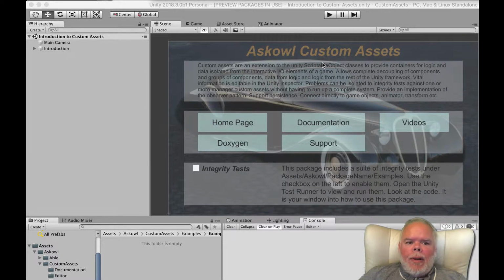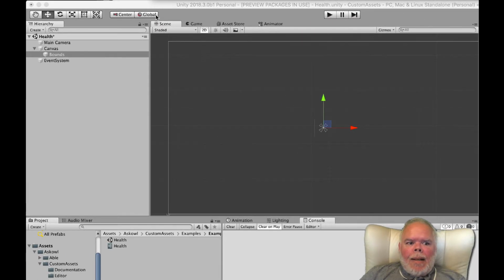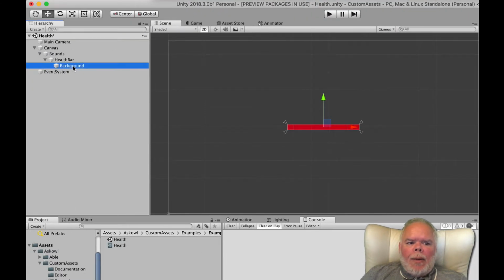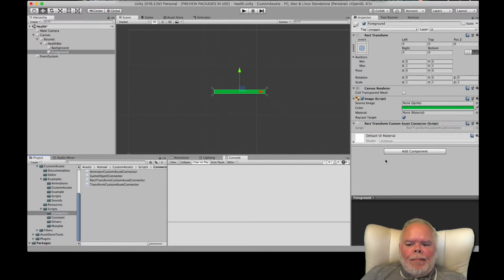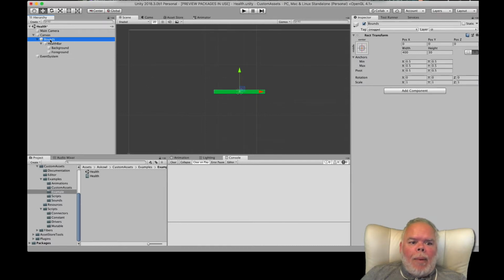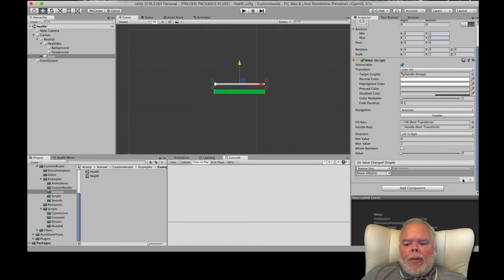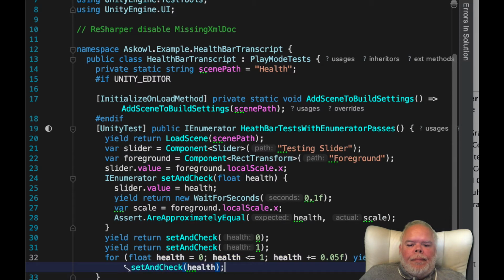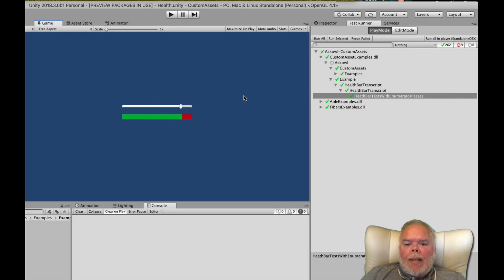I A Health Bar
We are going to create a code-free health resource for your game. First let's create a test scene.

Next create a custom asset to store character health.

For convenience we will start with full health.

Now for the visual. We will start by creating a canvas.

... and an empty game object called HealthBar.

Let's create an image for the background and make it red.

Duplicate for the foreground, but make it green.

The foreground is the only active component. We are going to reduce the scale so that the background shows through. Since transforms don't expose their data, we use a connector.

And we need a float driver to change the scale when our health custom asset changes.

This is where we hook them up.

We created the health scene for two reasons - so that we can tweak our health bar before adding it to our project and so we can add manual and automatic testing. We need to add a component to drive the health bar. Fortunately the Unity UI has a slider that works a treat.

It is as simple as pie to hook in our custom asset.

Let's run it up and see if I have made any mistakes

To finish up, let's write a quick Unity test that can be automated if you wish. It will be run in the Unity Test Runner and drives our visual test slider directly.

PlayModeTests provides a support function to make sure the scene is in the Build Settings so it can be run

We will only need a single method to test the integrity of the health function.

We will need a reference to the slider for control and the foreground to check the results

Set the slider to match the health starting value

local function to set and check a health value. Note the wait. It could be one frame, but I have made it longer so we can see the test happening.

Check bounds

Ramp up and make sure all matches

Now let's do some random ones in case change of direction can be a problem.